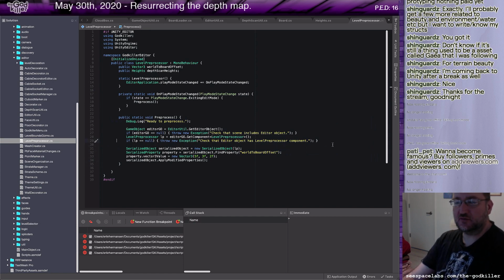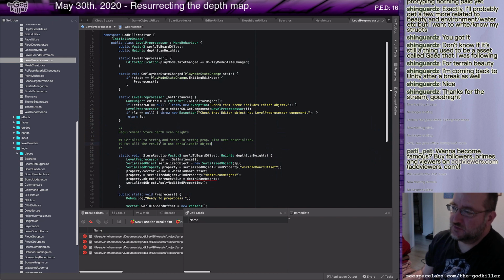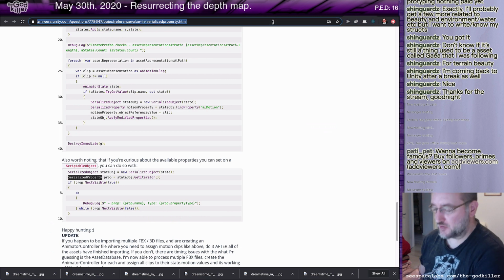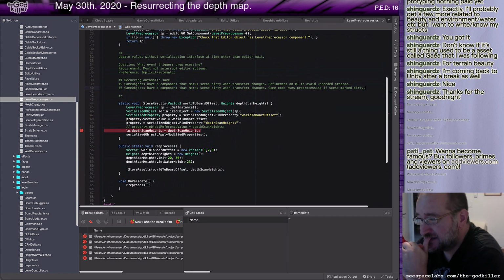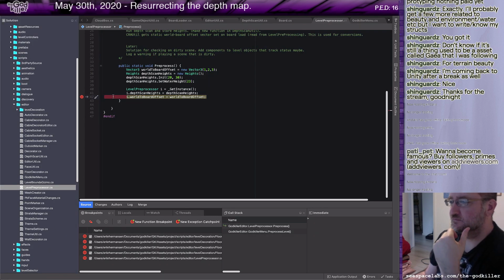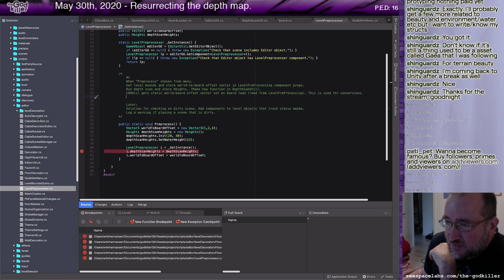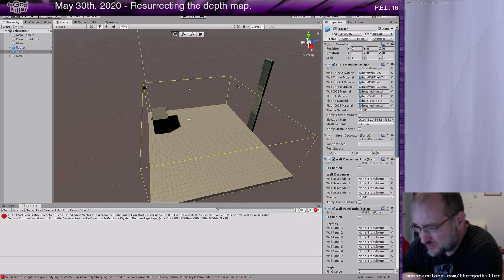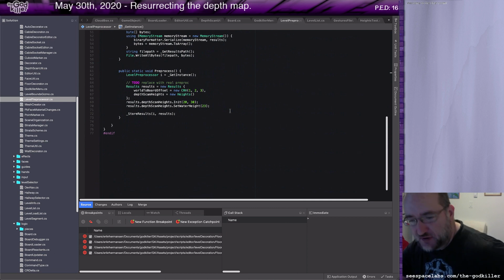Godkiller Gamedev - Preprocessing level data part 2.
Unity live-coding session - I set out to do a lot, but got quagmired in various problems related to serialization. Things that should have been easy just didn't work. But in the end I managed to find a good solution for storing level preprocessing results.